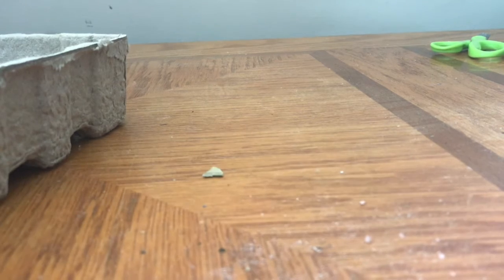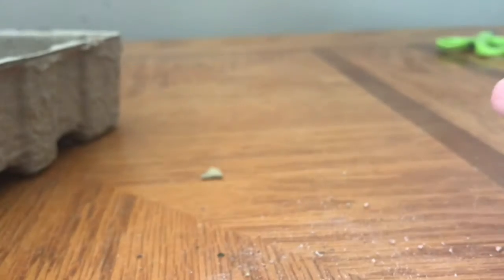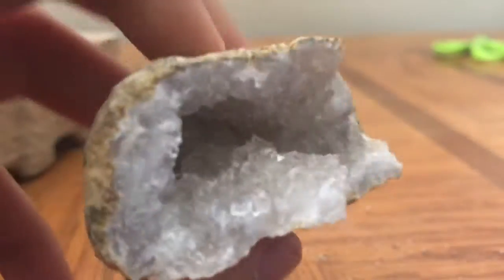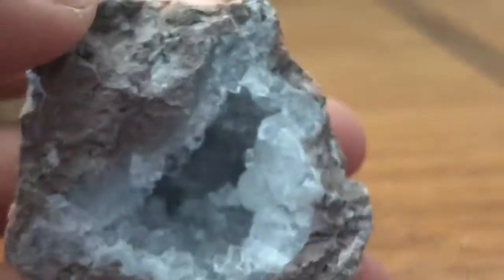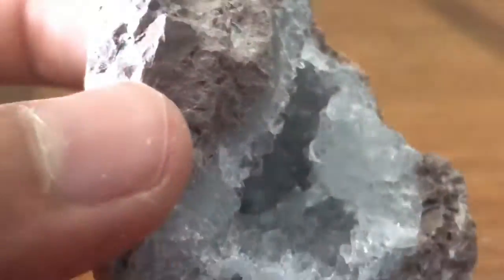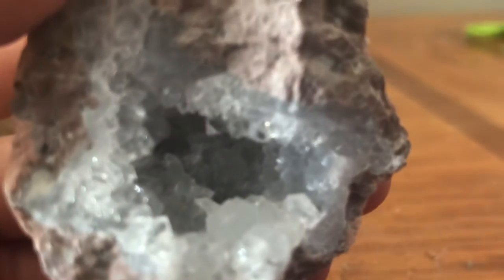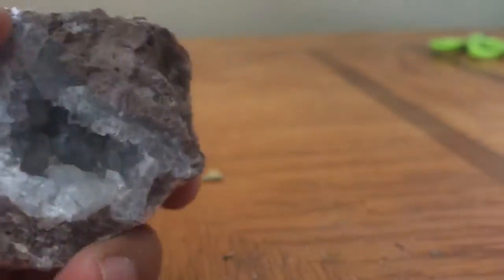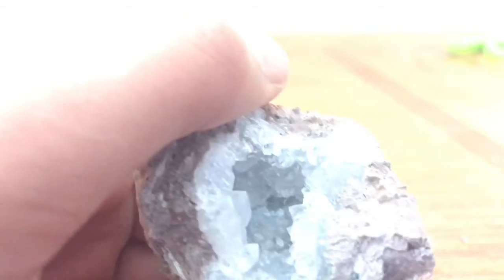Geodes: rock outside shiny crystal inside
This video will talk about the cool gems called the geode. Prepare to talk the rock on the outside, but crystal in the inside. There is a pure white crystal and purple one too. Cool right! Time to explore the coolness of the geode. If you want to learn science an tech my channel is the go to place. I have worked hard. More videos in the way.